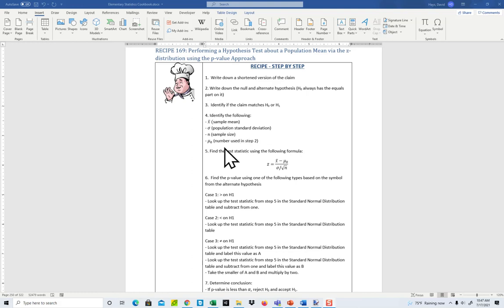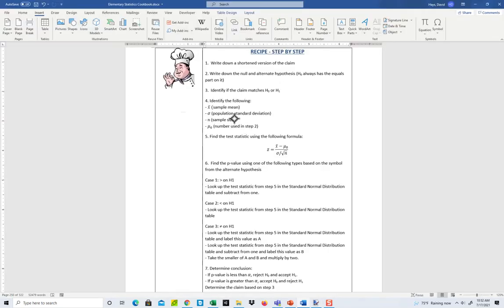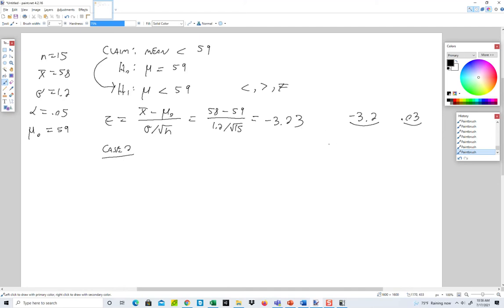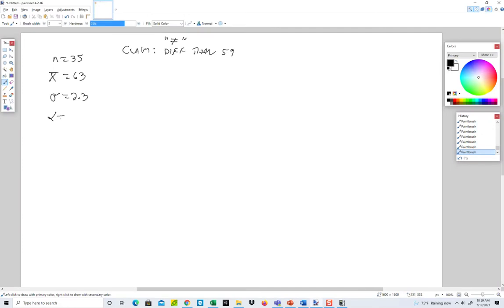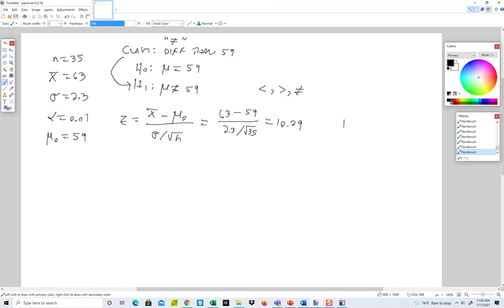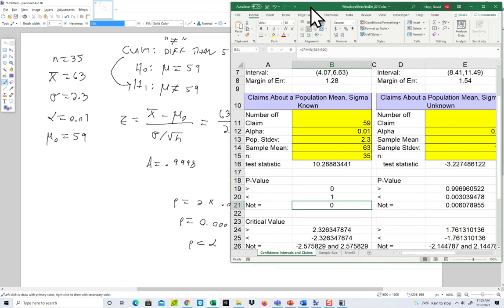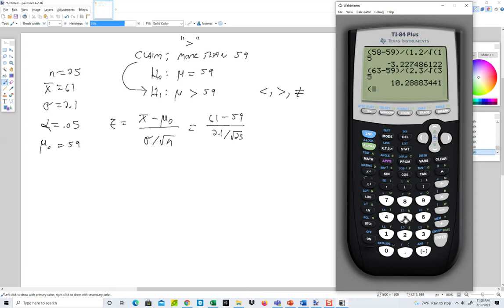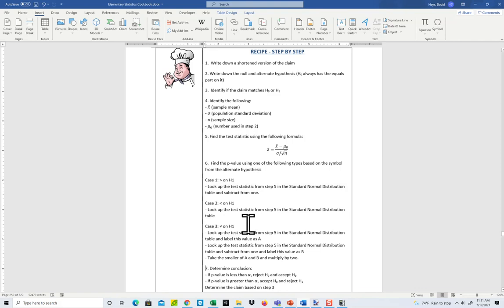Hypothesis Test - Population Mean - Sigma Known - p Value Approach